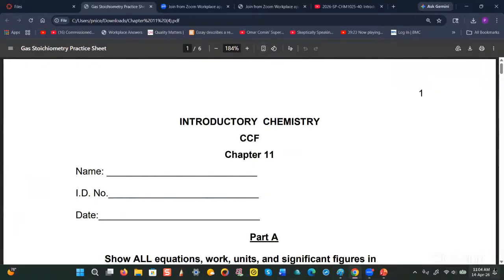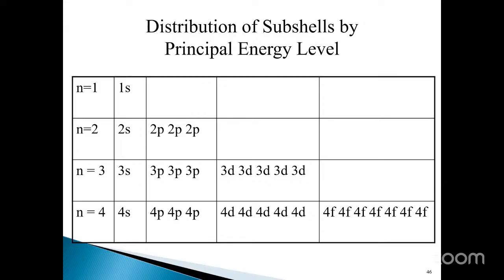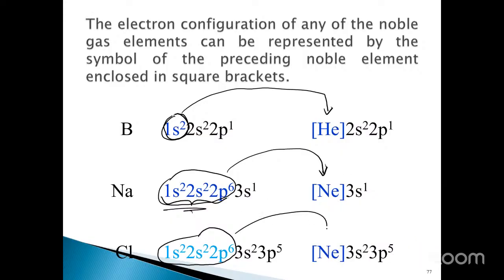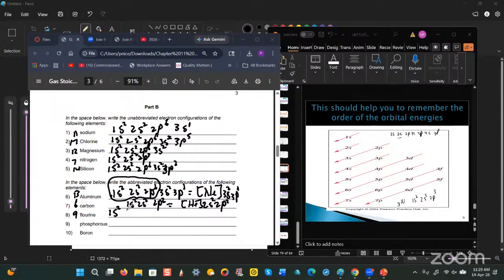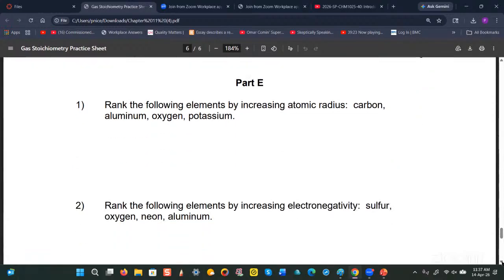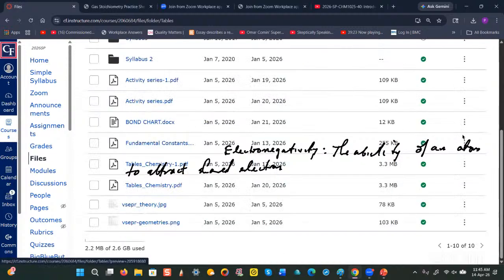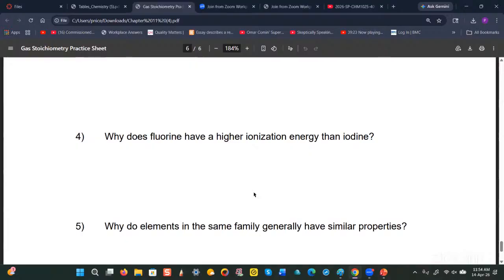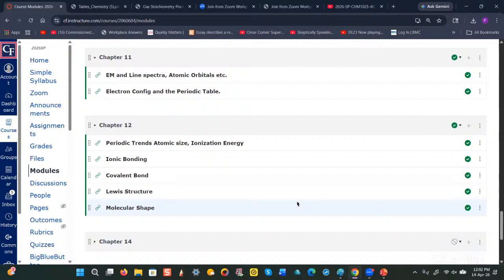2026-SP-CHM1025-40: Introductory Chemistry